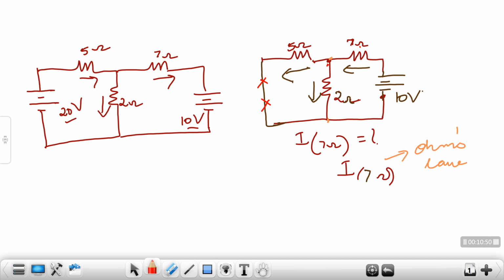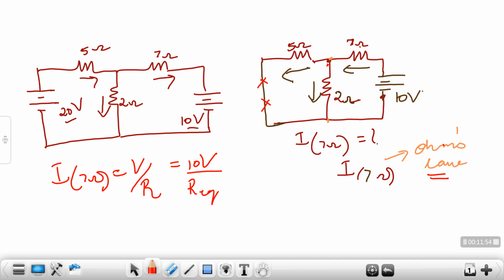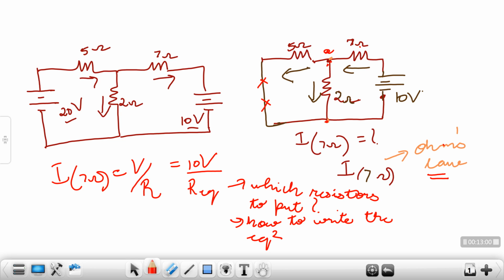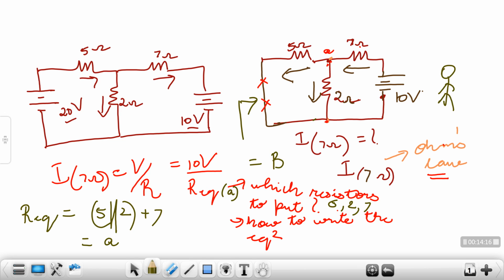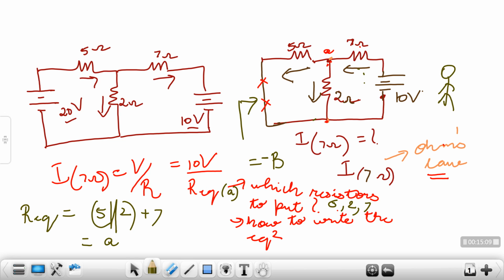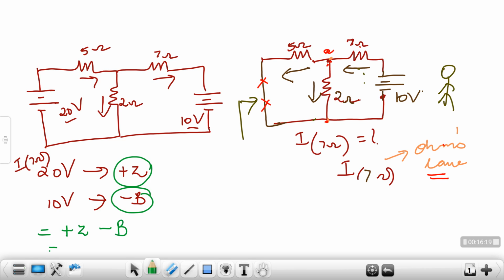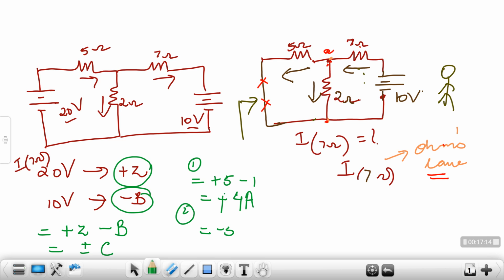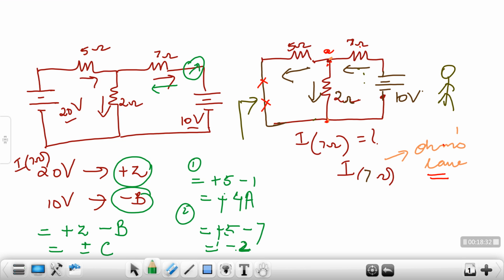Superposition theorem continued 3